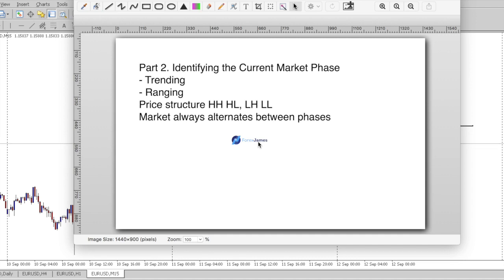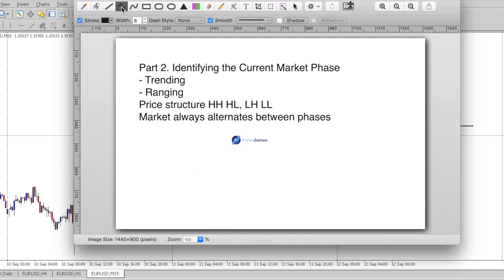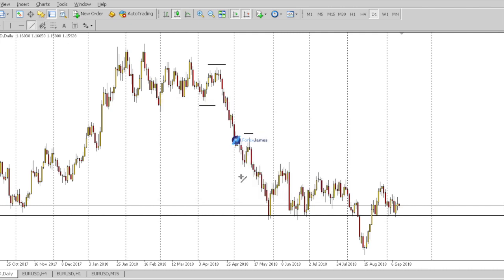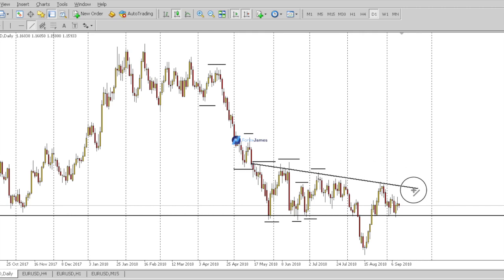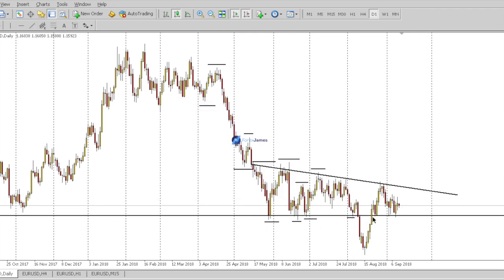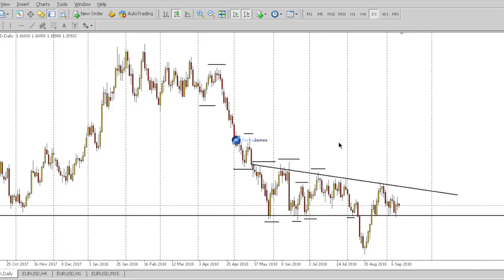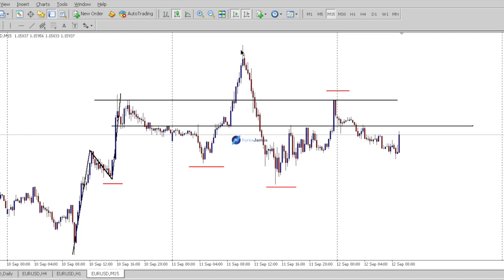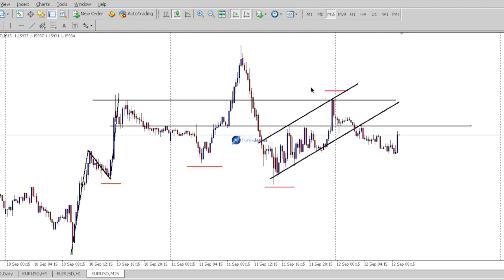Price Action Trading Basics - Part 2 - Identifying The Current Market Phase - Forex James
Price Action Trading Basics Series

Learn to trade with price action using the FOUR simple steps outlined in Parts 1-4. These are the fundamentals of price action trading which have been simplified, so that all traders despite of their levels of experience can comprehend.

0:22 - market phase
1:10 - structures
2:12 - lower highs lower lows
3:13 - phase transition
5:04 - a type of range
5:15 - head & shoulders